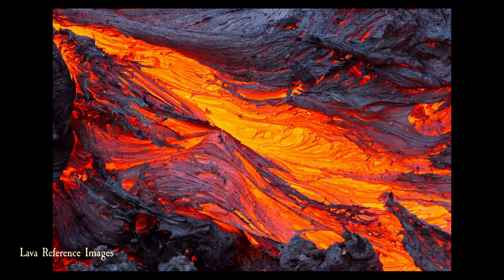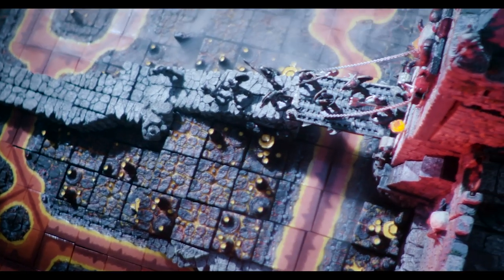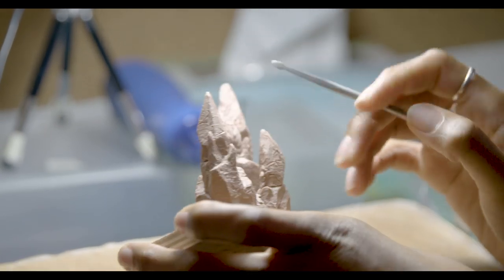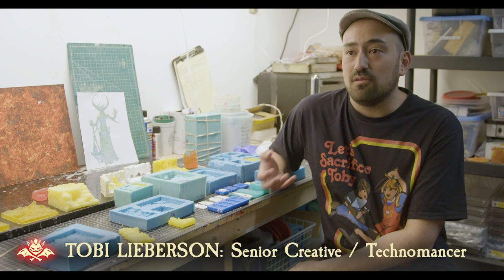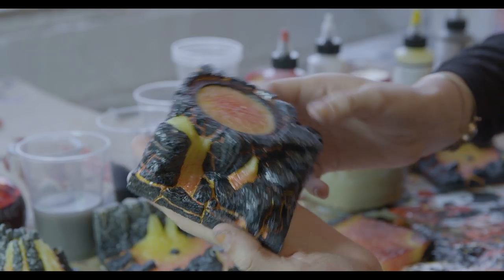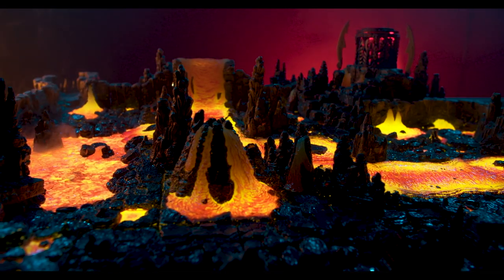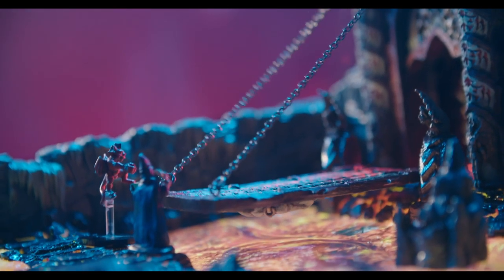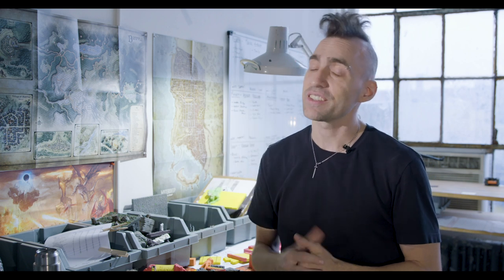The Devil is in the Details: The Making of Hellscape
A lot of thought was put into the details of our Hellscape Kickstarter and we thought you should hear it from the artists themselves. Enjoy this short glimpse into the artistry that makes Dwarven Forge the finest tabletop gaming terrain.